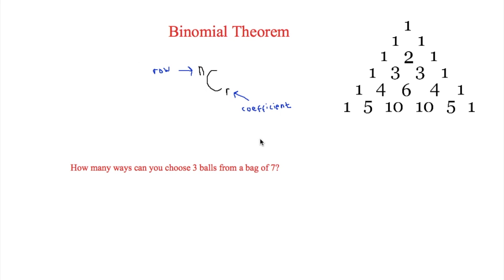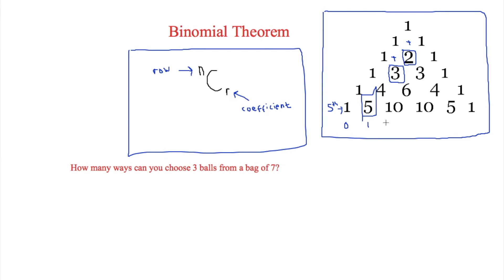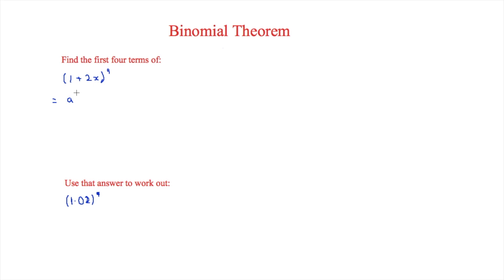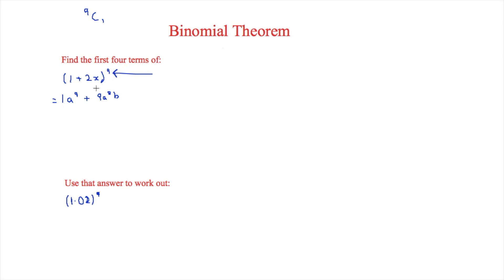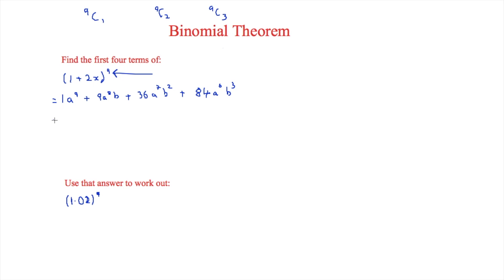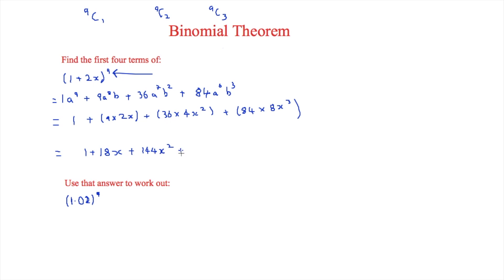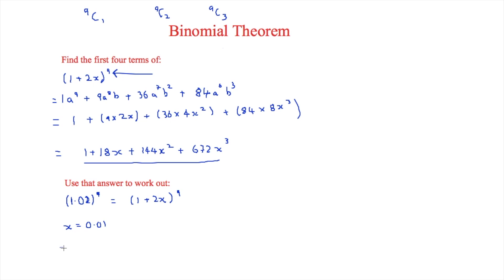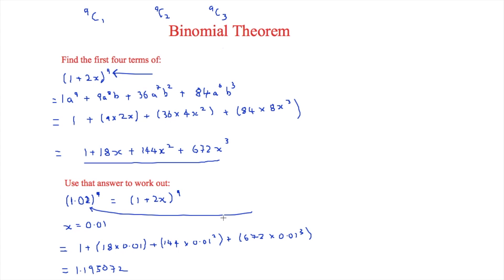The Binomial Theorem and Binomial Expansion - A-Level Maths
This video looks at the binomial theorem and how to expand equations easily by using it.